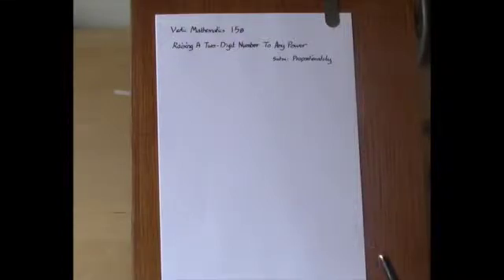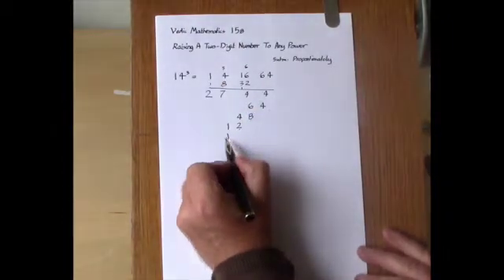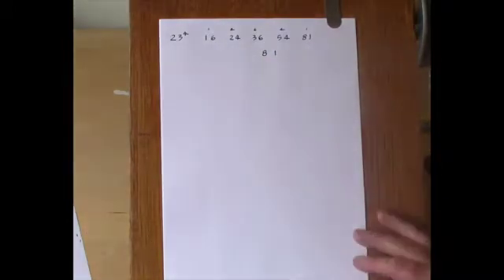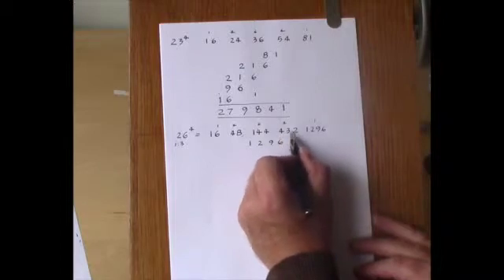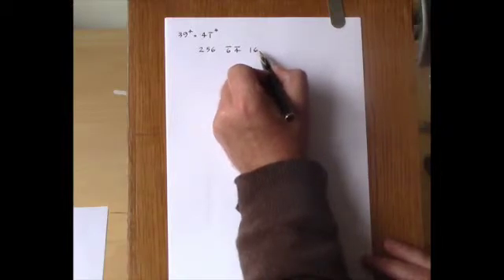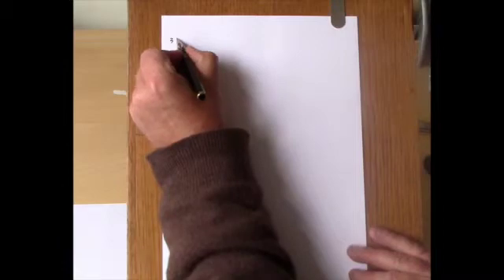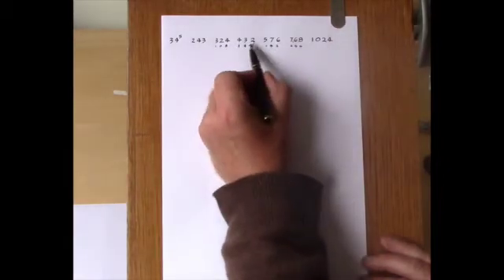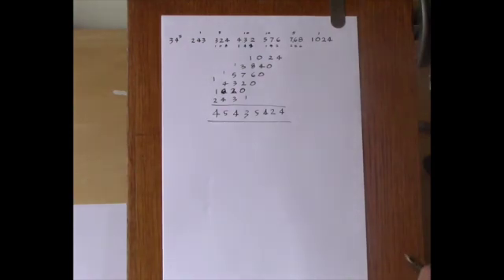Vedic Maths 15B Two-digit number to any power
This video shows how to use a geometric sequence and Binomial coefficients to raise a two-digit number to any power